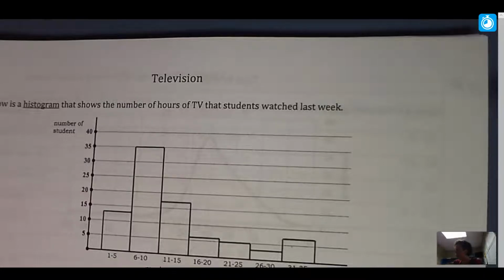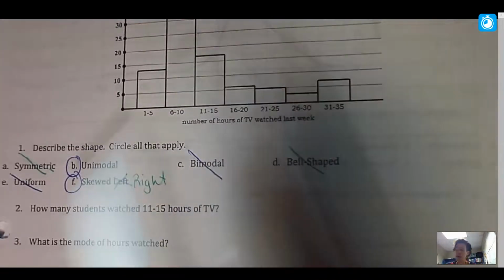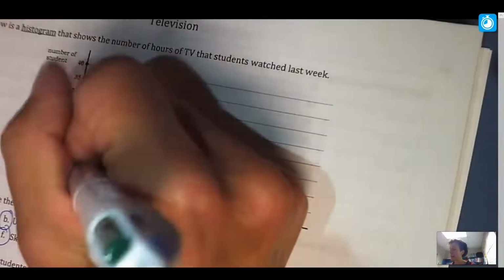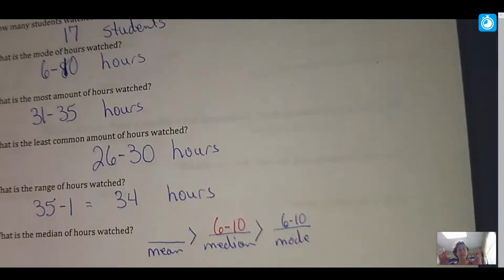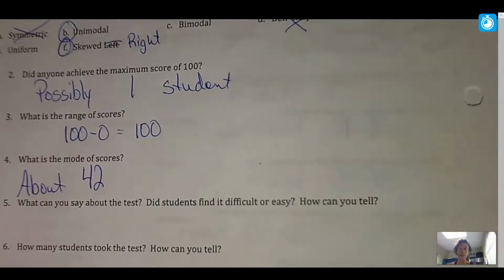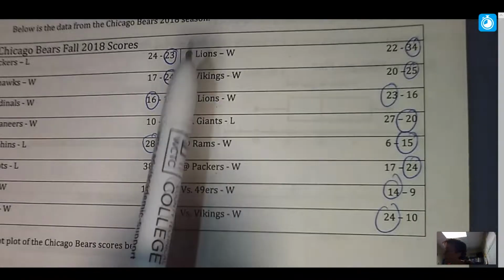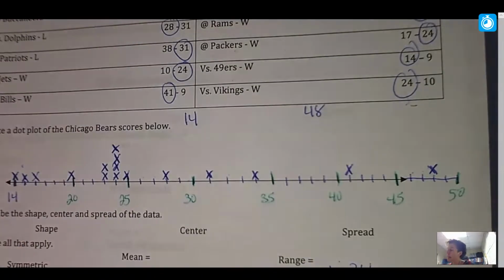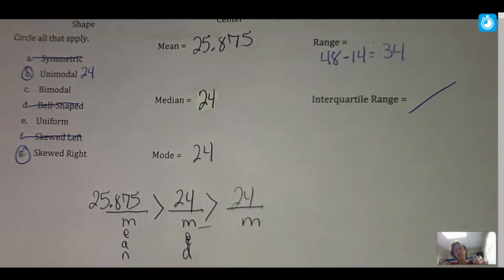pages 29-31 BIg packet chapter 6